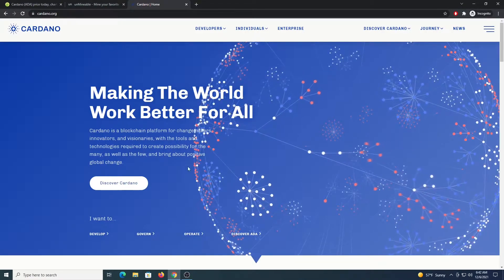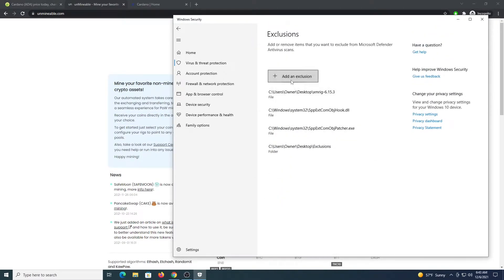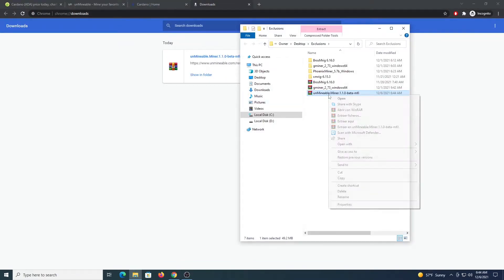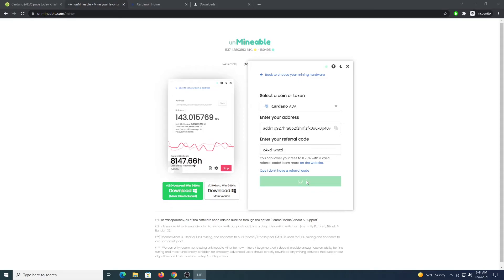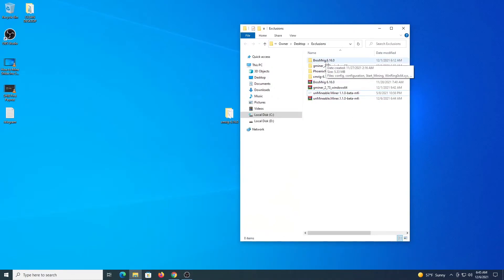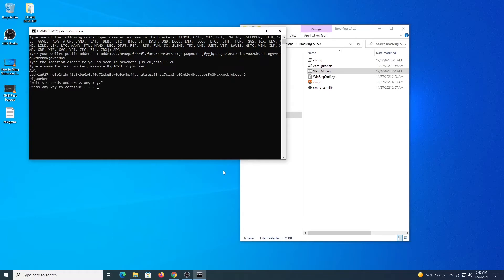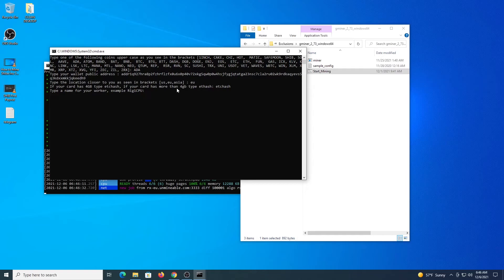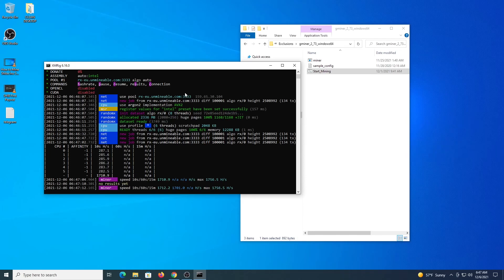How to Mine Cardano: Step-by-Step Laptop and Desktop Mining Guide in 2021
A brief overview of the process of mining Cardano ADA on Pc is as follows:

1. Get yourself a Wallet, it's recommended to use  Guarda Wallet or Atomic Wallet.
2. Visit Unmineable.com and Download the Unmineable MFI miner.
3. Run the miner as Administrator.
4. Select CPU or GPU. To mine with both run the program twice.
5. Follow the instructions on screen, select ADA from the list of coins, Enter your address and the code e4xd-wmzl (this drops the Dev Fee from 1% to 0.75%).
8. Click strart, sit back and relax while yor PC mines Cardano ADA coin.

💰 Binance Account with 10% Back on your trades fees (Use Code - K5XIYGD8)

💰 OKX Centralized Exchange - Register and Get a Mystery Box Up to $10k (Use Code - 34474114)

💰 Crypto.com, 25$ Bonus when requesting a card (Use Code - az7qh3qye4)

For setup & troubleshooting please Join me via

Easy to follow tutorial for beginners to quickly start mining ADA on their laptop and desktop in 2021. You will be using the Unmineable.com Pool which offers an easy to use app for miners, this will allow you to start mining Cardano blockchain ADA crypto on your pc in 3 simple steps.

If you are interested in improving your hashrate and mining speed, then contact me via telegram to help with optimizations and to provide links to the miners I showed in the video.

Mining Cardano ADA in your computer has never been easier !!